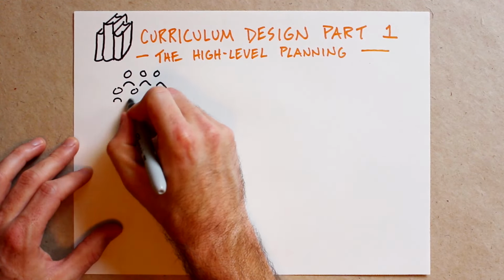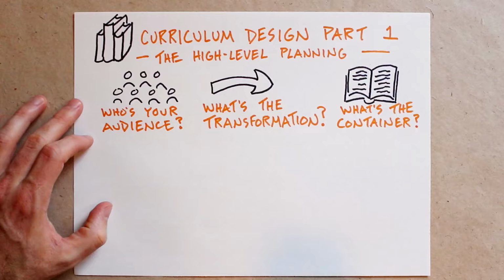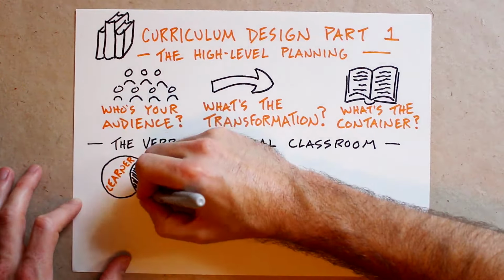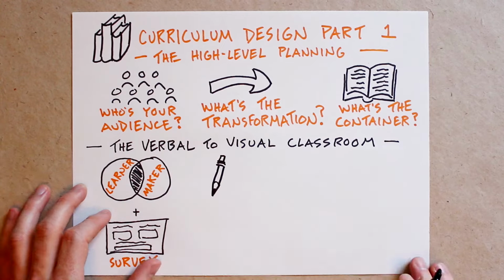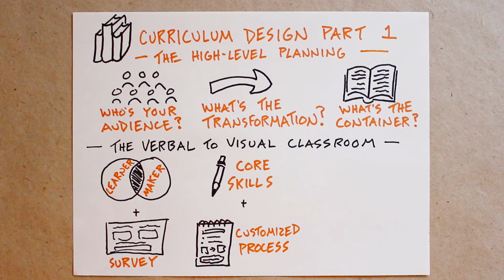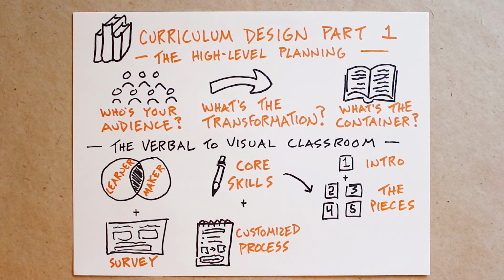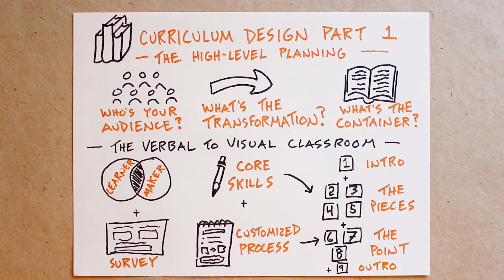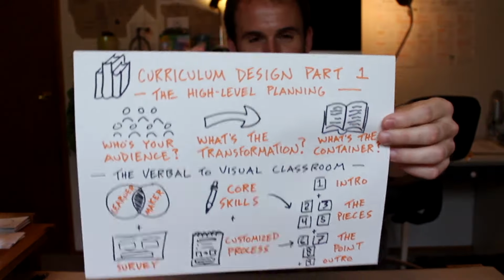Curriculum Design Part 1: The High-Level Planning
A series on using visual thinking to plan out your curriculum.

** Resources **